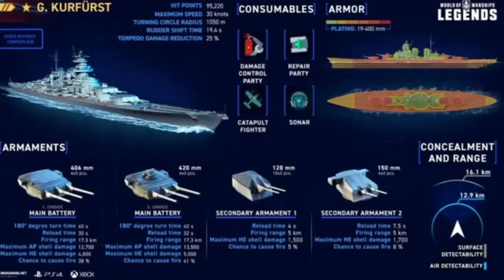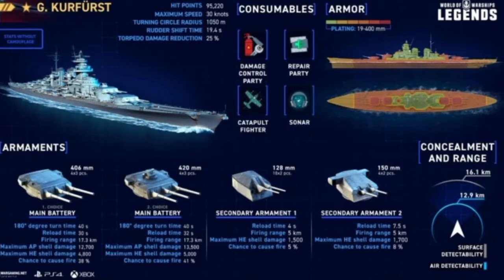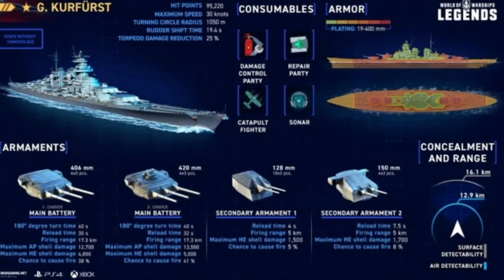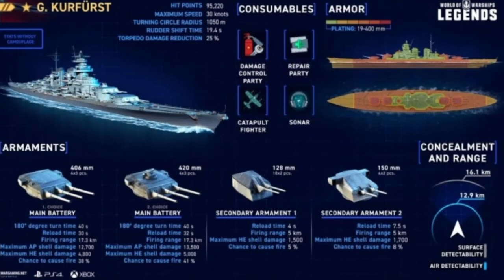First look at the Grosser Legendary ship (World of Warships Legends)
Oh first look at the info for the Legendary ship Grosser